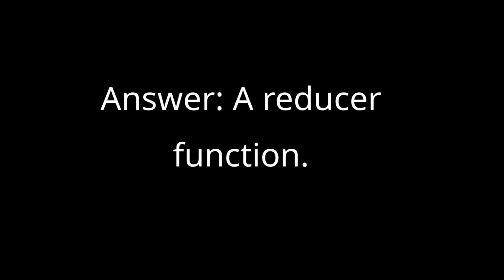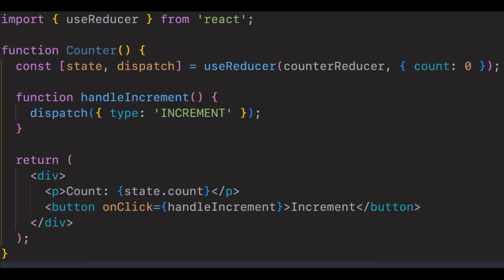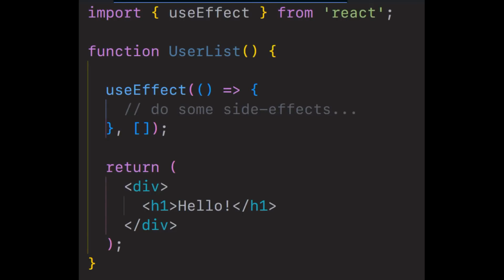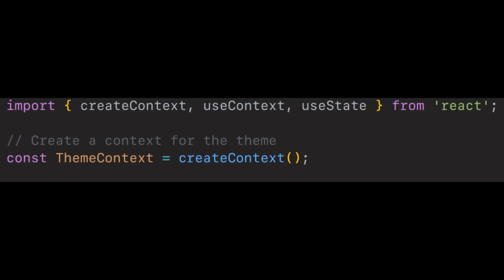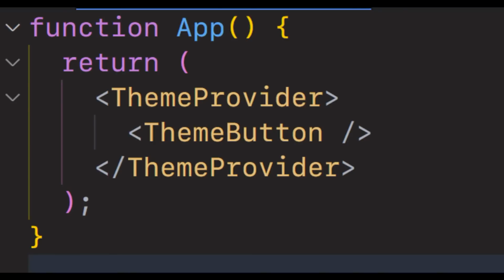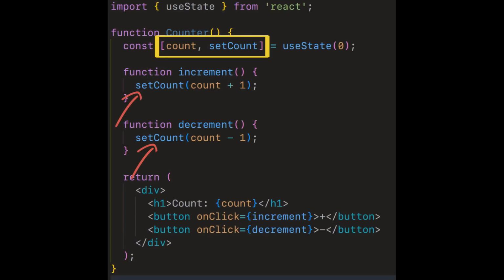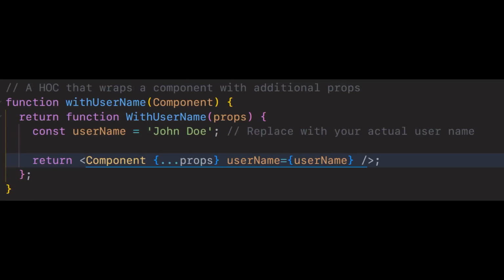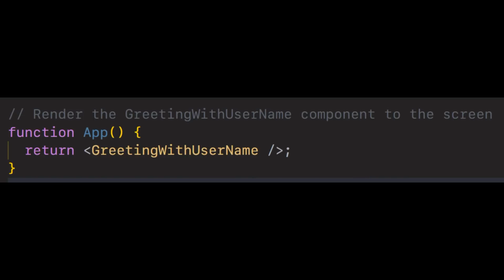React JS Riddle which you would like to guess.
In this video, we present a series of React riddles designed to test your knowledge of this popular JavaScript library. We'll cover a range of topics, from hooks and functional components to the Context API and higher-order components. With each riddle, we'll provide a hint to help you figure out the answer. Whether you're a beginner or an experienced React developer, this video is a fun way to challenge your understanding of the library and learn some new concepts. So, get ready to put your React skills to the test with these challenging riddles!